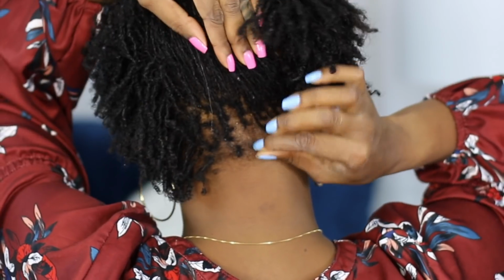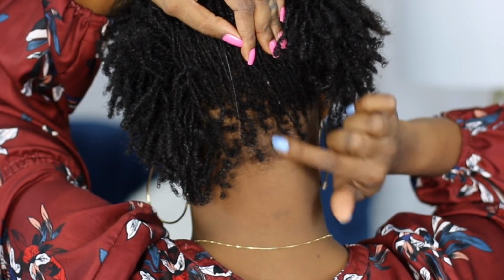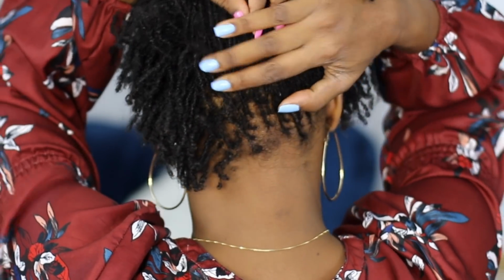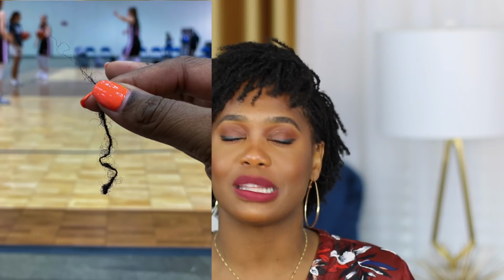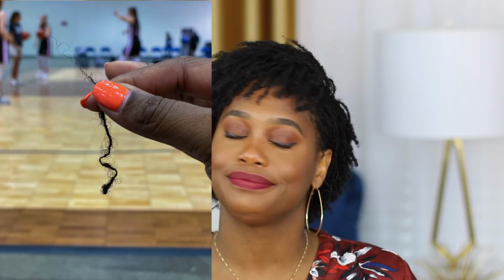10 month MicroLoc update plus I LOST A LOC 😲 | Kendra Kenshay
Hey friends,

A couple of products and tools im currently using:

Suave Clarifying Shampoo
Teatree oil
Loc Tool
Kiss Edge control

Be My Best Frann!

Camera- Canon 70D
Stellar Ring Light
64GB SD Card
Canon EF 50mm f/1.8 STM Lens
Canon EF 75-300mm Zoom Lens
Canon EF 40mm f/2.8 STM Pancake Lens
Samsung NX mini selfie camera